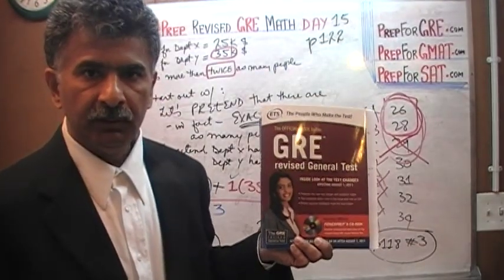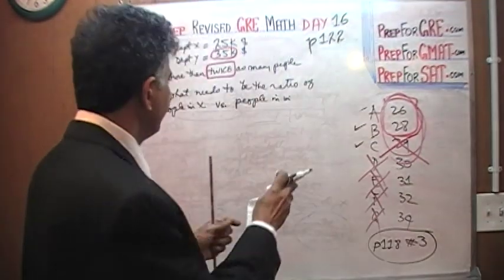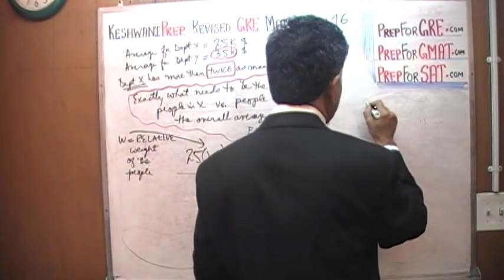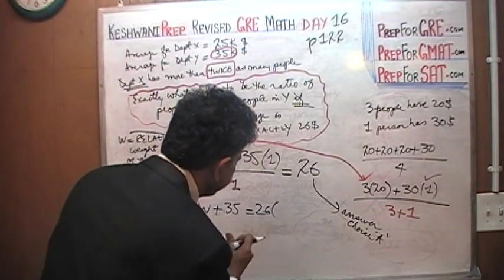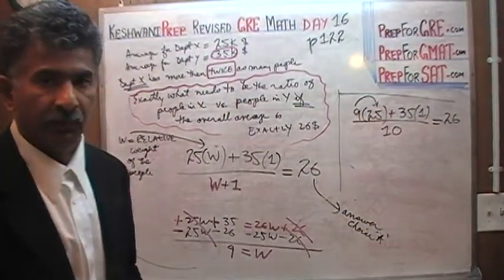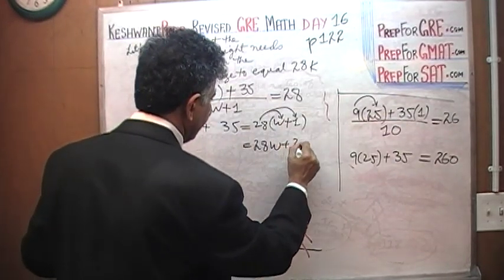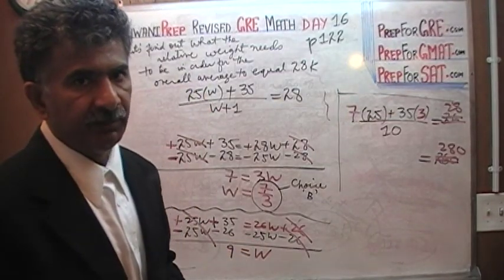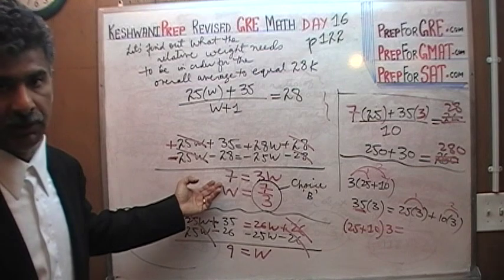Revised GRE Math Day 16, p122- Online Prep Tutor - GRE, GMAT, TEAS, SAT, ACT, TOEFL and IELTS